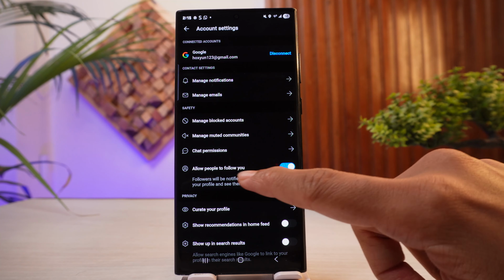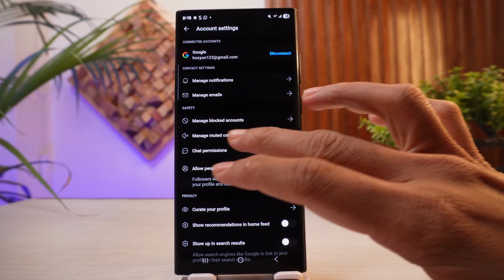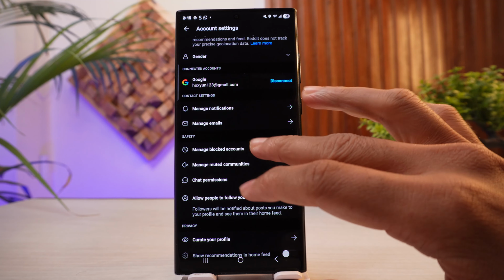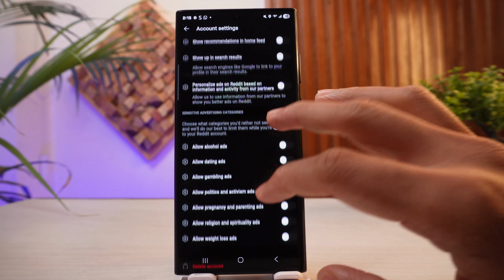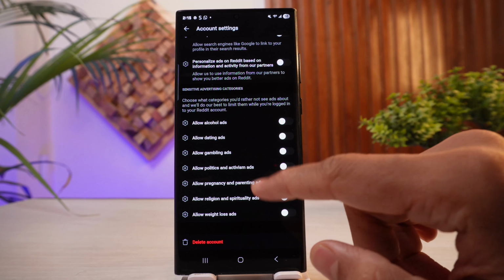Can I Turn Off Reddit Data Collection 2026 (Step-by-Step Guide)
Want to turn off Reddit data collection? In this video, I'll show you how to manage Reddit privacy settings, control data usage, and adjust personalization options. This step-by-step guide will help you improve your Reddit privacy.

Reddit collects certain information to provide personalized recommendations, improve services, and enhance the user experience. This tutorial explains how to access Reddit privacy settings, disable personalized recommendations, manage data preferences, control advertising settings, and limit optional data sharing.

Whether you're using Reddit on Android, iPhone, or desktop, this guide covers simple methods to reduce Reddit data collection and customize your account privacy options. Follow along to learn how to manage your settings and have more control over your information.

This Turn Off Reddit Data Collection guide is perfect for users who want better privacy and control over their Reddit account settings.